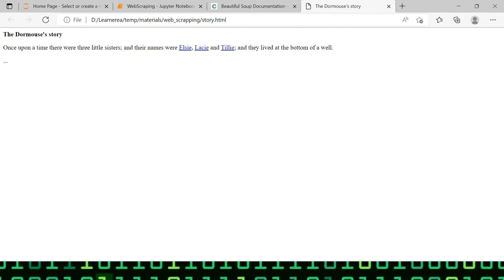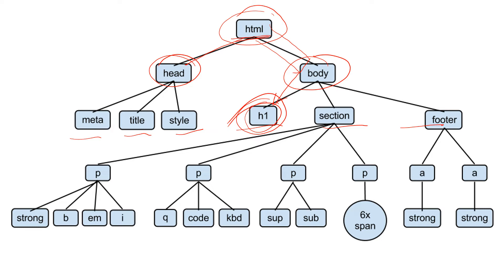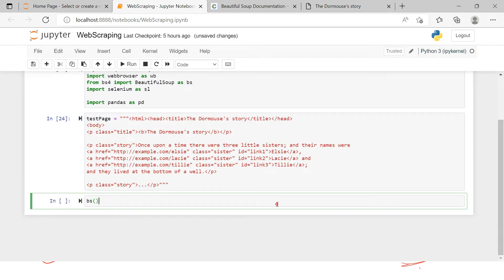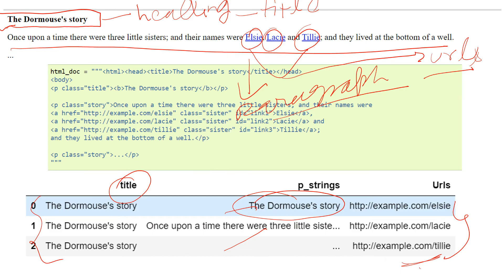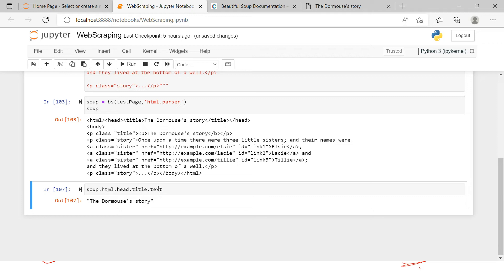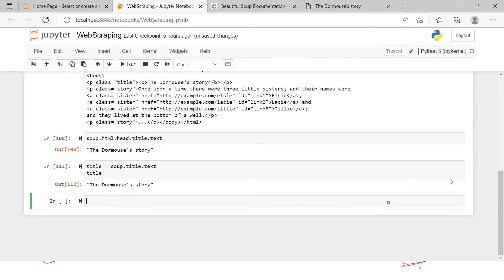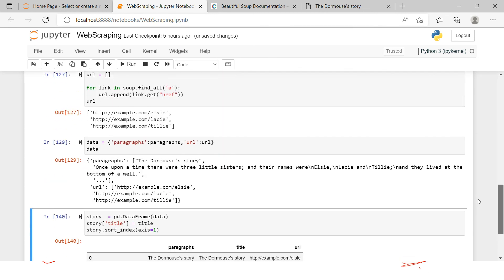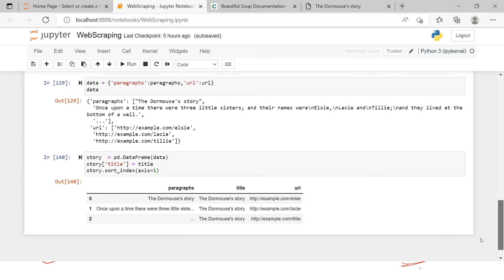Web Scraping | Scraping a Basic Sample HTML Page Using Beautiful Soup | Part - 2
Web Scraping for Beginners | Scraping a Basic Sample HTML Page Using Beautiful Soup | Part - 2

00:00 - Recap
00:12 - Introduction
00:57 - Understanding the elements on a Web Page form the perspective of HTML
02:41 - Understanding the HTML tree
04:41 - Parsing and making a Soup of the HTML using Beautiful Soup
06:02 - Navigating through the HTML tags, Identify and scrap the title from the soup
08:12 - Identify and scrap the Paragraphs from the soup | Find_all function in BeautifulSoup
11:17 - Identify and scrap the URLs from the soup | Find_all function in BeautifulSoup
13:47 - Combining all the scraped elements together and Make a DataFrame